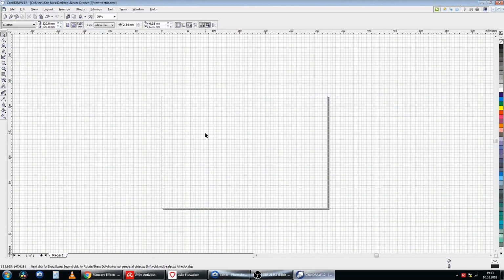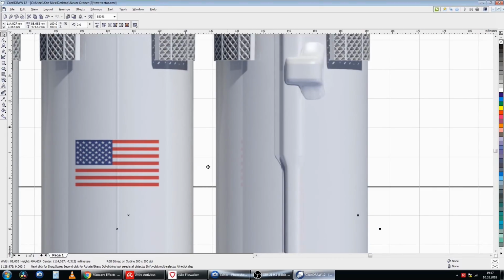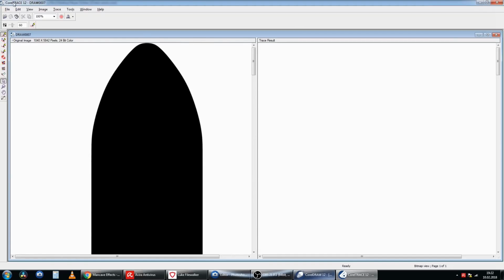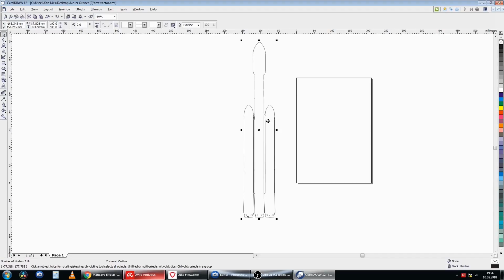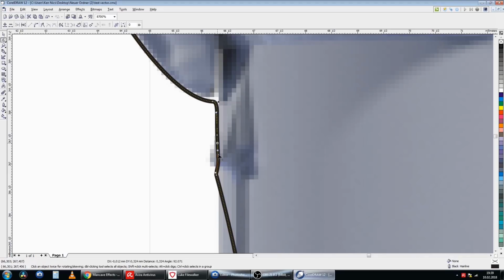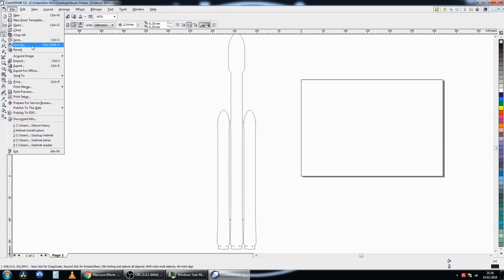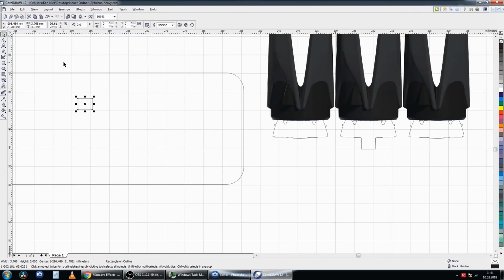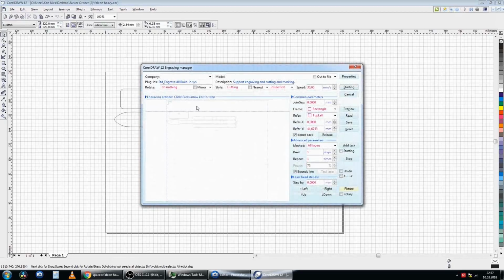K40 Laser cuts out the Falcon Heavy Silhouette / Tutorial Edit Lines and Nodes in CorelLaser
Tutorial about how to edit lines and nodes, showing you how to outline or create an cutable 2D object in CorelDraw or CorelLaser.
I will cut out the silhouette of the Space X Falcon Heavy including a quick to make stand, showing you two ways how to vectorize a photo.
One will be autotrace or CorelTrace that comes with CorelDraw and the other one will be how to manual trace or outline an object.